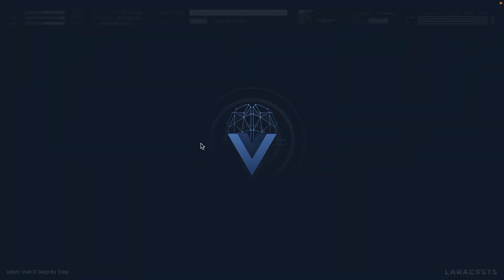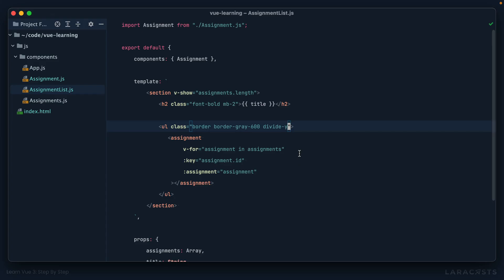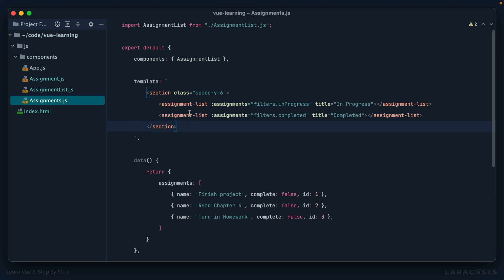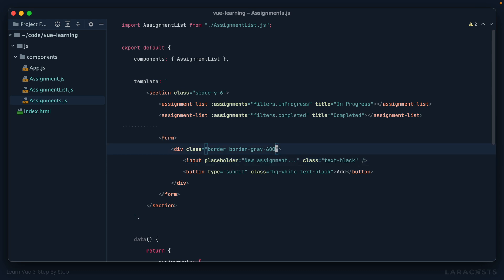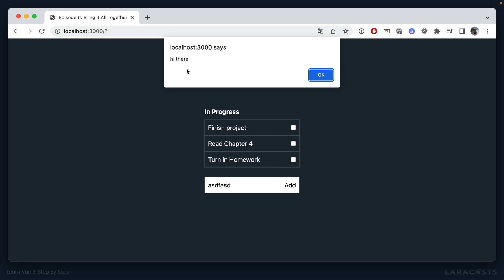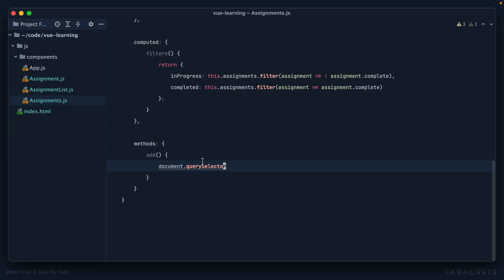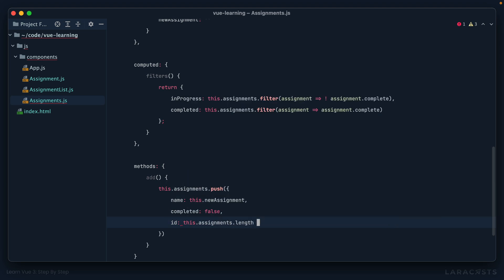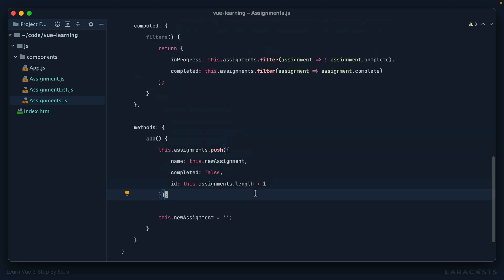Learn Vue 3 - Ep 8, Handle a Form Submission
In this episode, we'll combine forms and events to allow a user to create new assignments on the fly.